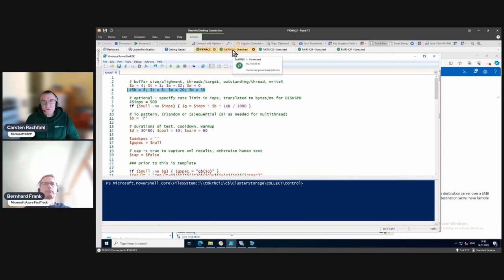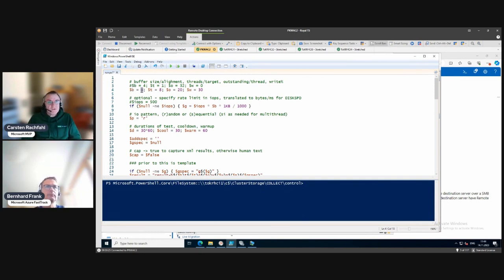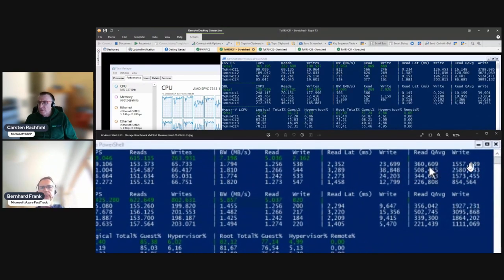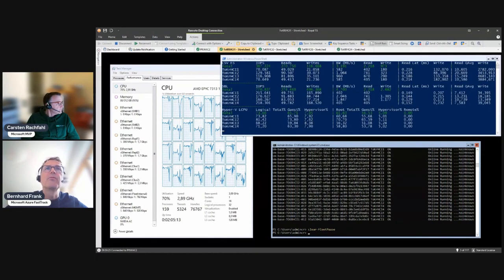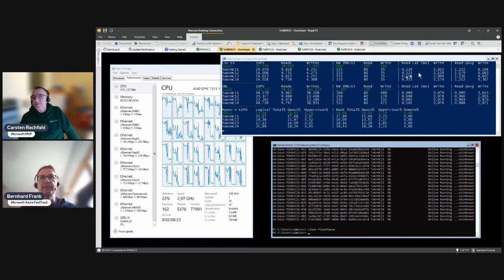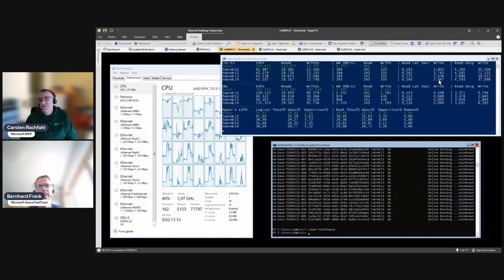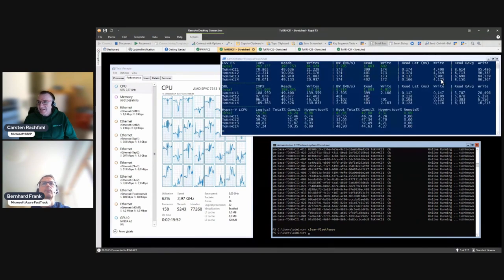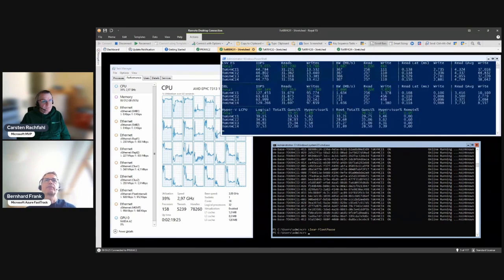15 Azure Stack HCI Stretched Cluster Series - Benchmarking The Whole Stretched Cluster (vmfleet)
We will stress our stretched cluster with 35 vmfleet VMs on every node (i.e. 140 in total) using the same test pattern as we did in our non-stretched implementation.
Using the same test file, count, and size of VMs on the same HW only differencing in deployment (stretched vs. non-stretched), we see the performance impact of stretched clustering. It is important to know because you might need to rethink planning and sizing.